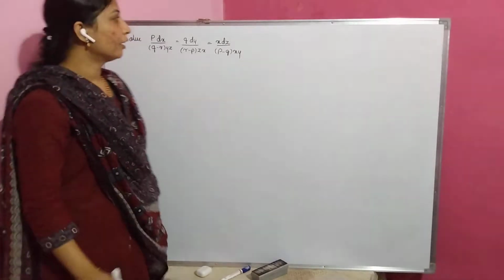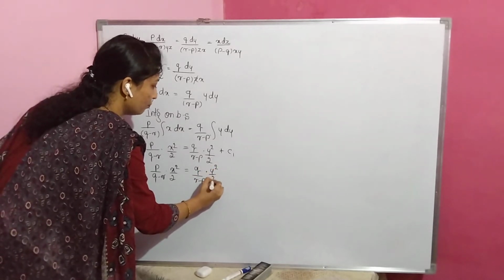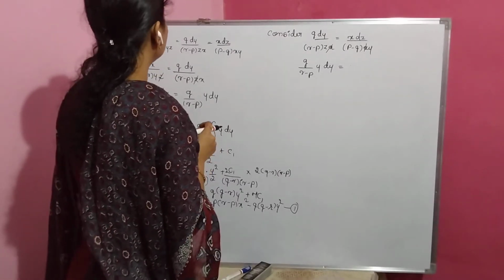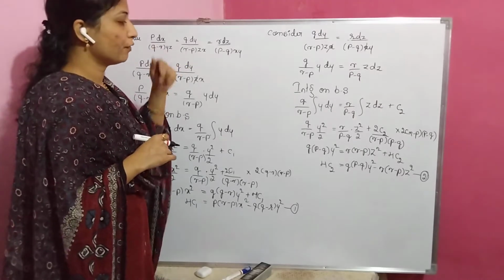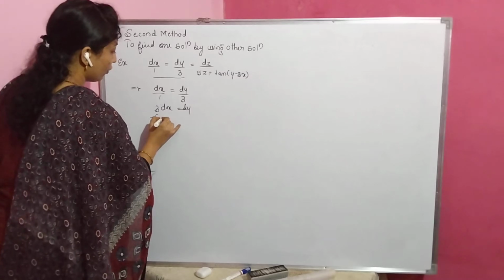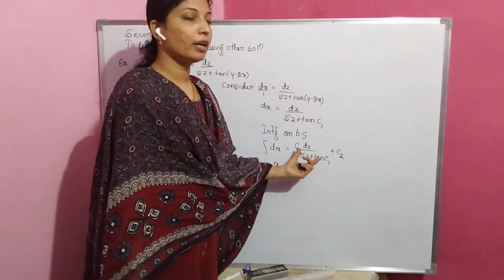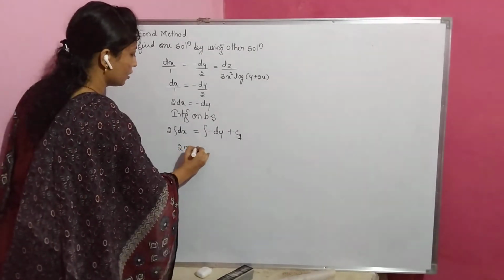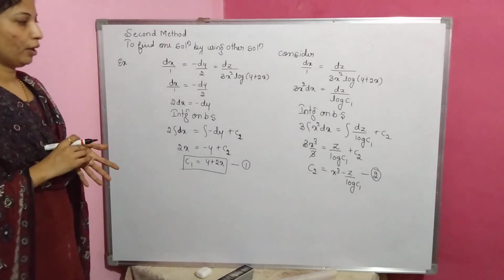Differential equations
Examples on symmetric simultaneous differential equations